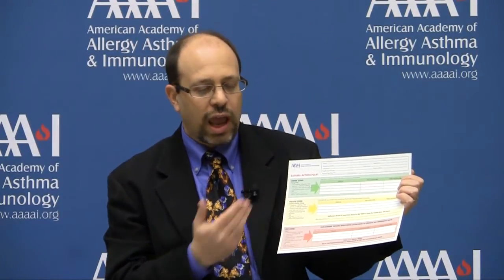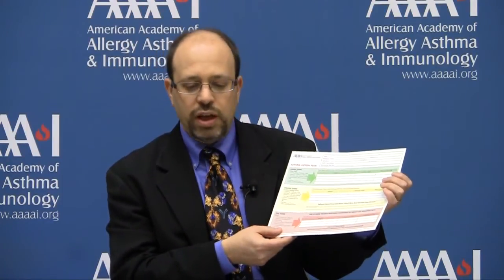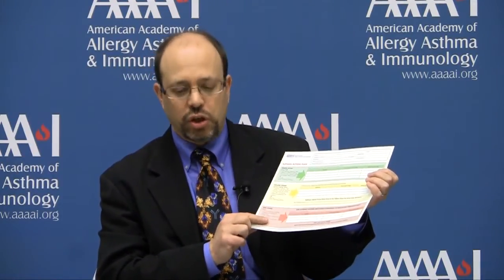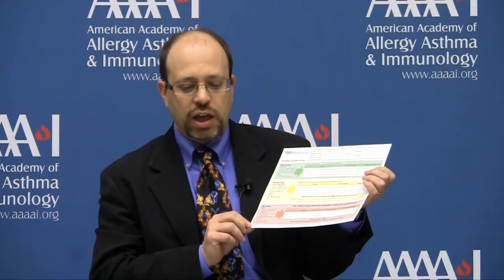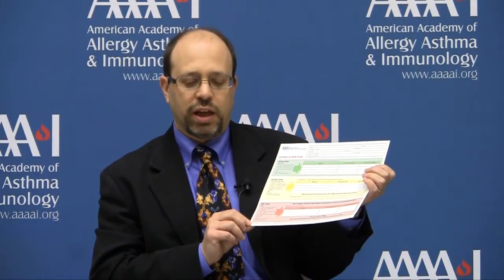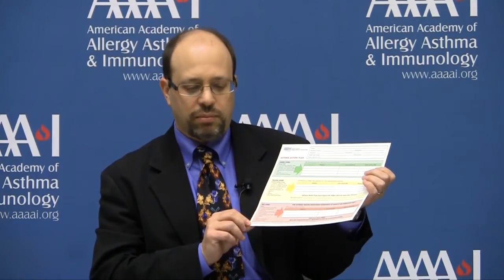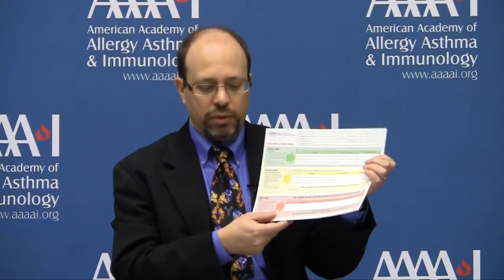What are asthma and anaphylaxis action plans?